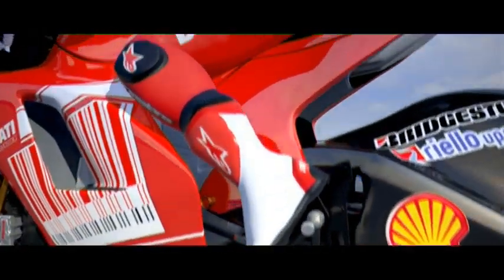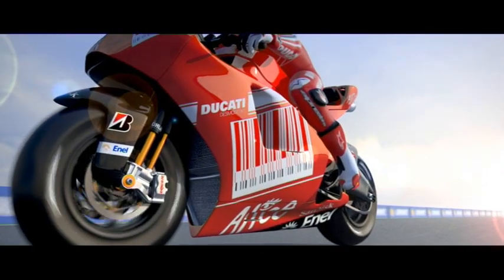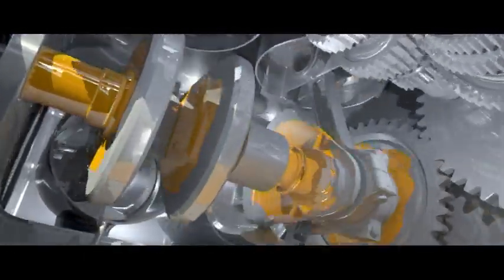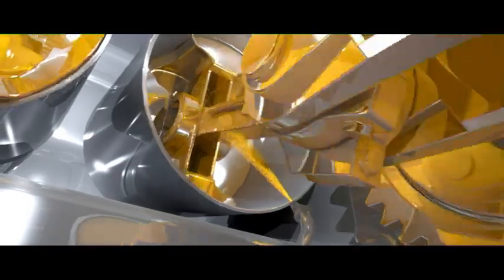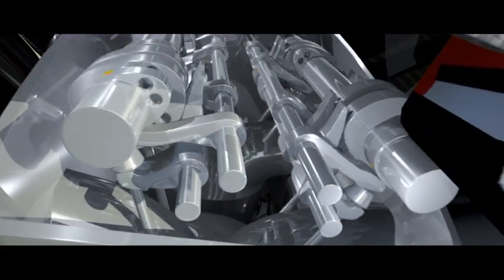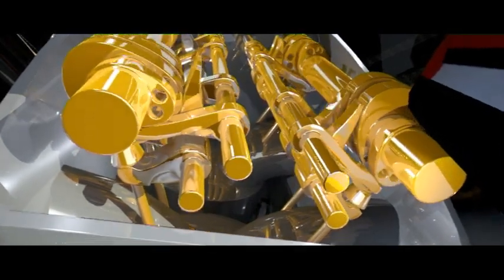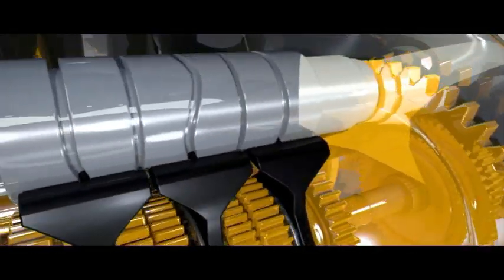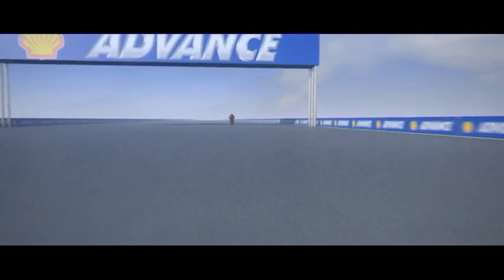Shell Lubricant Ducati Animation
Cool new video from Shell & Ducati...